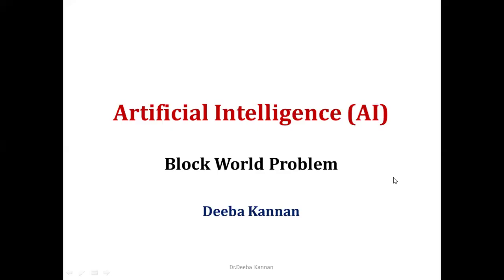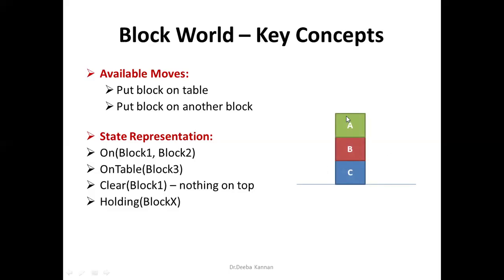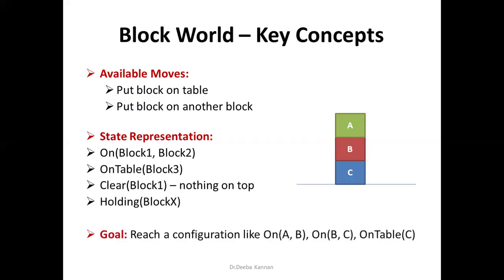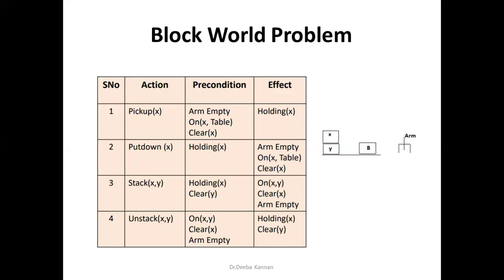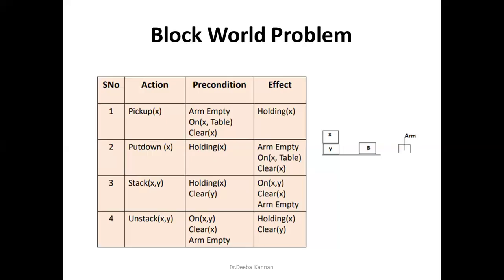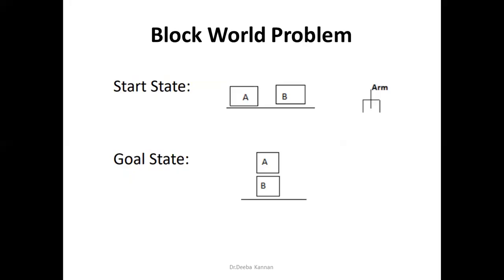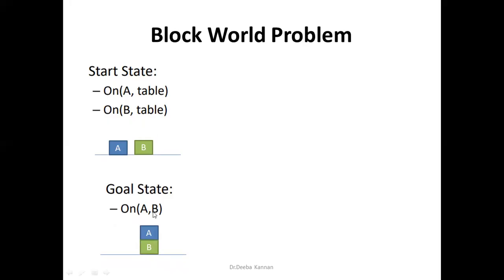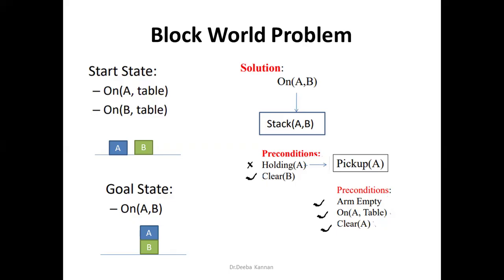Artificial Intelligence - Block World Problem by Deeba Kannan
Explore the classic Block World Problem in Artificial Intelligence!
This lecture covers how the Block World serves as a fundamental model for studying AI planning, problem-solving, and search strategies.

Ideal for students, engineering aspirants, and AI beginners, this video will help you clearly understand how to represent and solve planning problems using the Block World framework.

Topics Covered:

Introduction to Block World Problem

State-Space Representation

Operators and Goal States

Applications in AI Planning

Practical Examples and Strategies